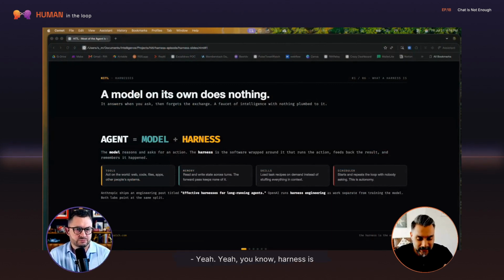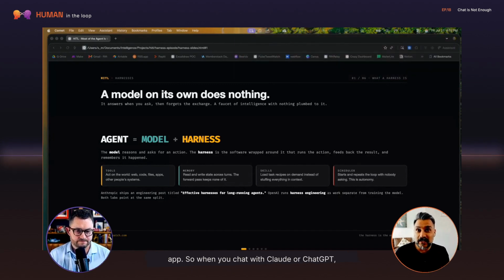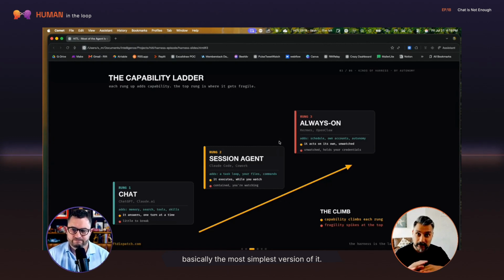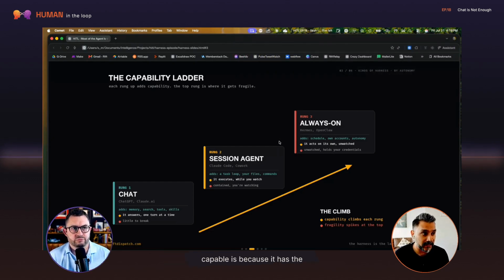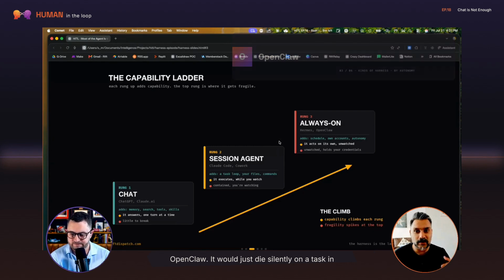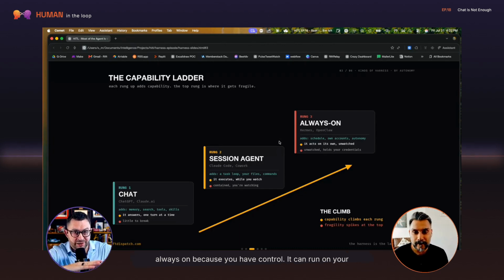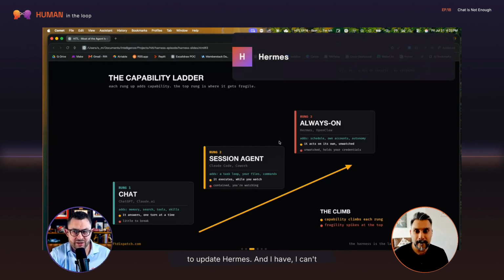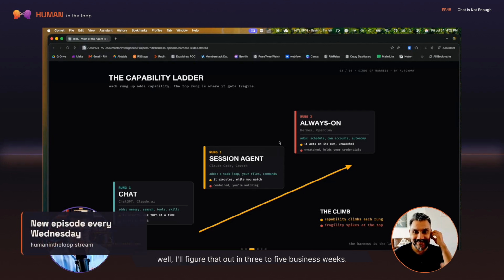Why Your AI Agent Fails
Sash drove this one, and the framing he opened with does most of the work: a model is a faucet of intelligence, but a faucet on its own does not plumb a house. An agent is a model plus a harness, and the harness is the environment the model actually runs inside. It is the app. The chat window is a harness. Claude Code is a harness. Hermes and OpenClaw are harnesses. What the harness supplies is everything the model cannot supply itself: tools, memory, skills, and a scheduler. Take those away and an agent collapses back into a chatbot.

Chapters
0:00 Episode Opening
0:47 The Working Definition
1:44 The Ladder Starts
2:42 Where It Breaks
3:40 The Ownership Tradeoff

Real people. Real tools. No retakes.